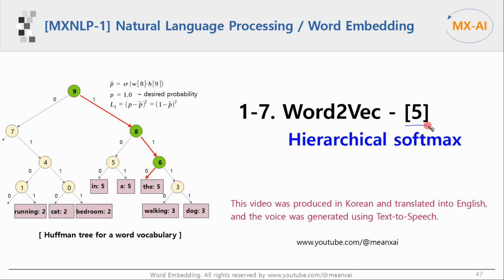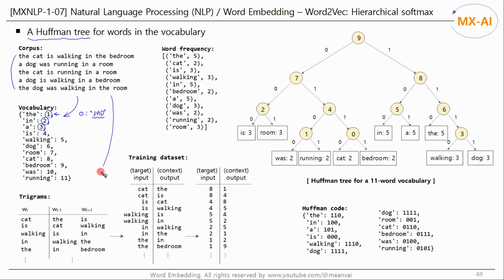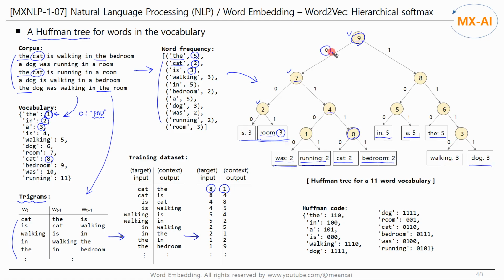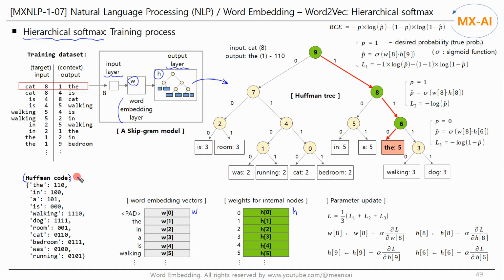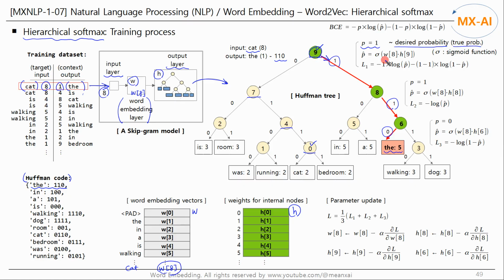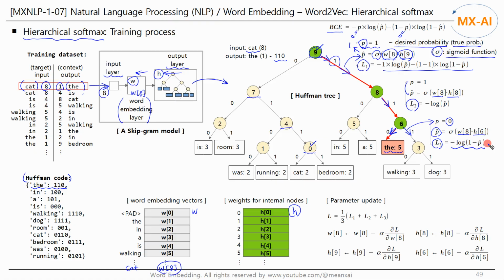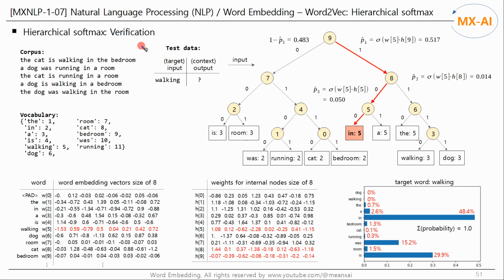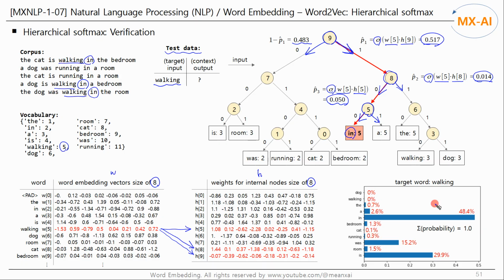[MXNLP-1-07] Word2Vec - [5]: Hierarchical softmax based on a Huffman tree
In this video, we'll learn about Hierarchical softmax based on a Huffman tree.

Hierarchical softmax is a computationally efficient approximation method used in neural networks to handle the large corpus common in natural language processing tasks. It significantly reduces the computational cost compared to the regular softmax.

In the last video, we looked at the Huffman algorithm, and how to use it to create a Huffman tree. In this video, we'll explore how to train a skip-gram model using hierarchical softmax based on a Huffman tree.